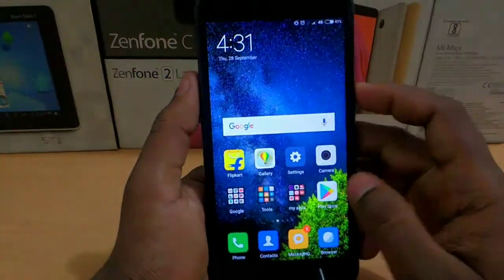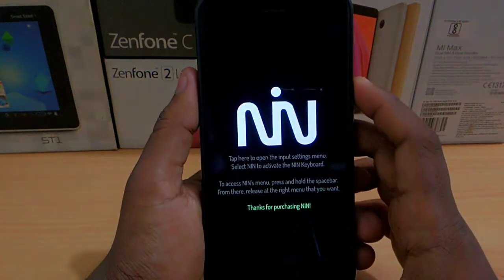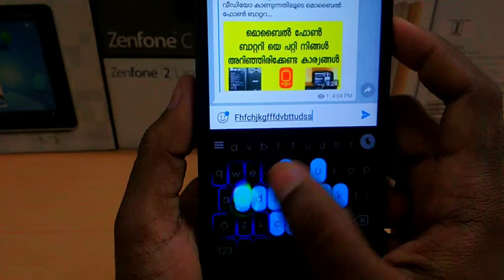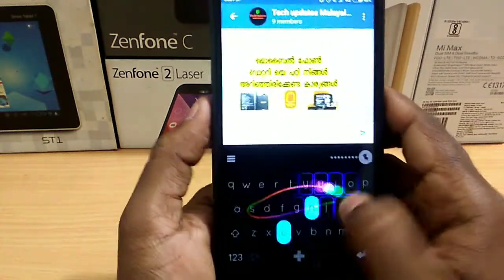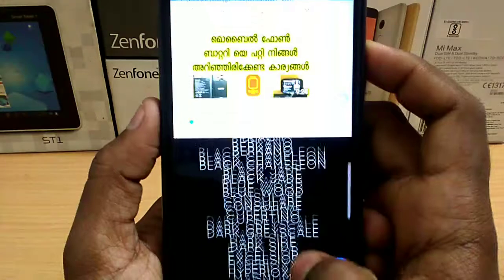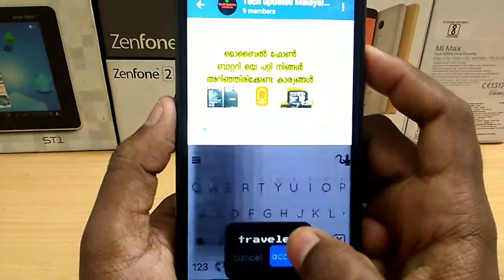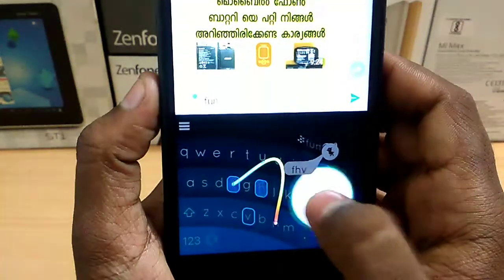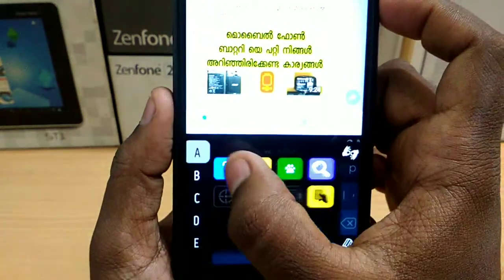ഒരടിപൊളി കീബോർഡ് നെ പരിചയപ്പെടാം | a crazy keyboard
ഒരു അടിപൊളി കീബോർഡ് അക്ഷരങ്ങൾ വലുതായി കാണാനും ഒത്തിരി തീംസ് കിട്ടുന്ന ഒരു കീബോർഡ് ടൈപ്പ് ചെയ്യുന്ന സമയത്ത് ഒരു പ്രത്യേക അനുഭൂതി ലഭിക്കുന്നു ഇത് നിങ്ങൾക്ക് തീർച്ചയായും ഇഷ്ടമാകും